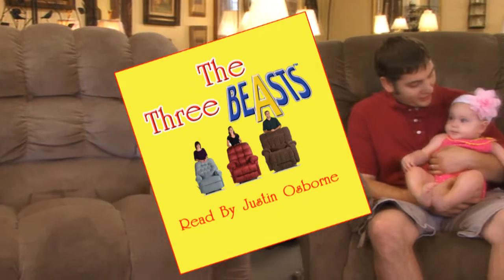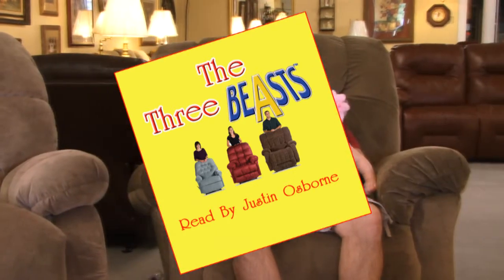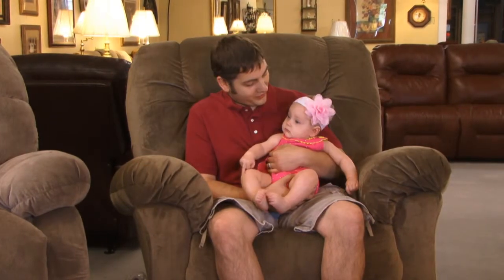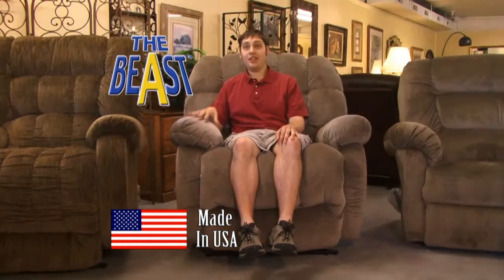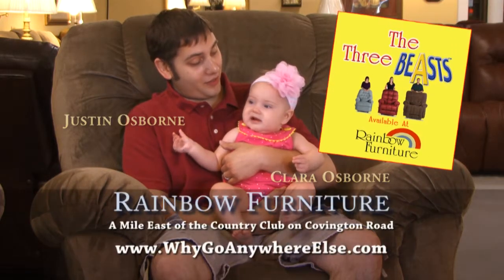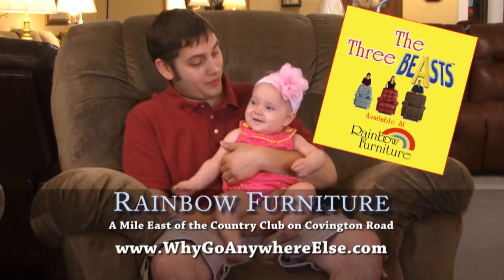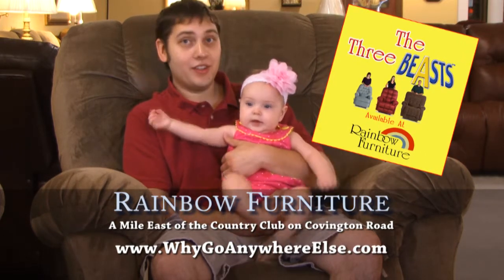Three Beasts at Rainbow Furniture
Rainbow Furniture in Fort Wayne Indiana, features quality American Made Furniture, like The Beast recliners from Best Chair Company in Ferdinand, Indiana.  Rainbow has three different Beast models in their showroom for you to see and try for comfort.